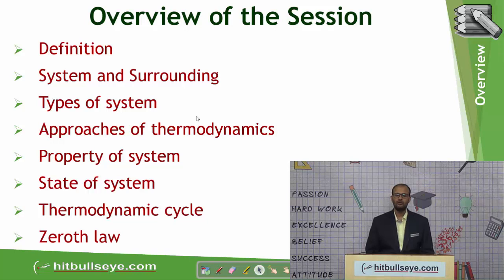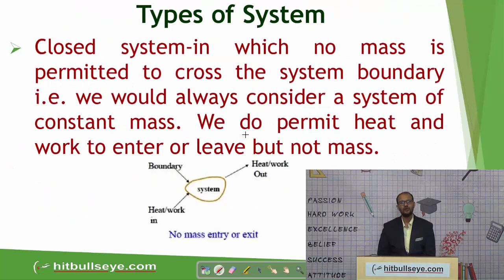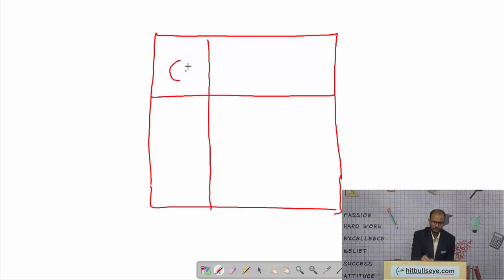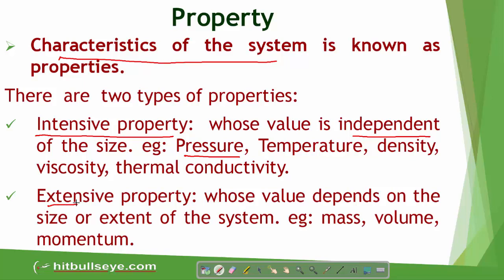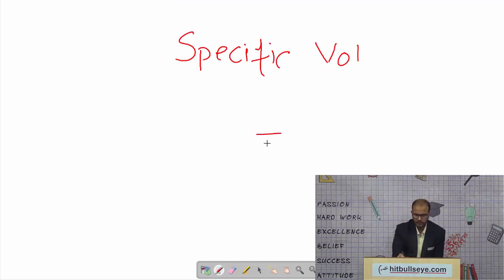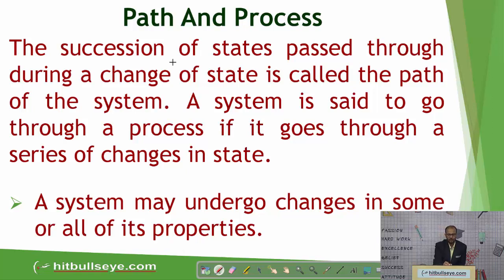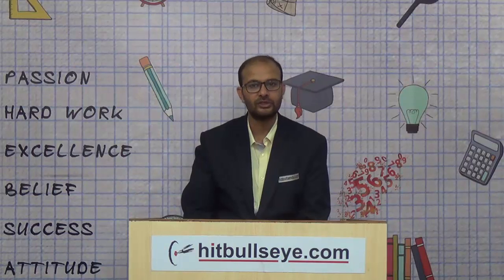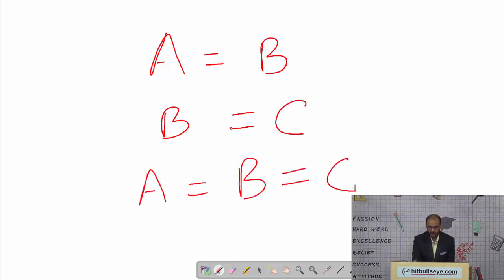Thermodynamics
Ever wondered how to prepare for thermodynamics in limited time? Here is a complete video which will boost your thermodynamics preparation.

Thermodynamics is an important section of MBA, Law and Bank PO entrance exams, and many test takers, who want to succeed in these exams, tend to miss on the strategy aspect. Know about thermodynamical definitions, system and sorroundings, types of system,approaches of thermodynamics, properties and states of system etc. to cl;ear your concepts and prepare well.  Thermodynamics is a section in CLAT which has questions that require an individual to apply a smart combination of concepts and strategy, and that is exactly what our faculty here is trying to teach you. The videos can be viewed as a brilliant mentor for understanding thermodynamic cycle and zeroth law, and guide how to answer related questions, and help you plan your strategy for this topic keeping in mind pattern of various competitive exams.

Hitbullseye is the fastest growing test portal in India, with 60,000+ online user base.

Why not connect at other platforms?